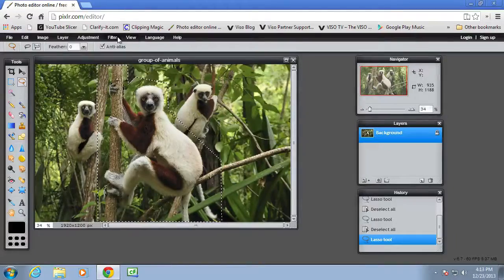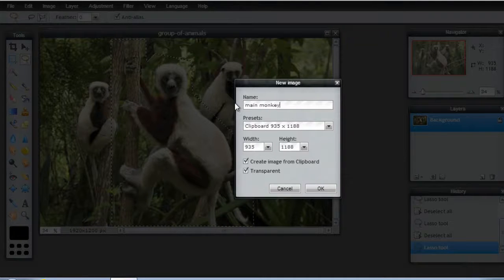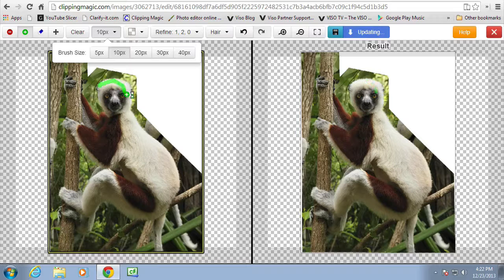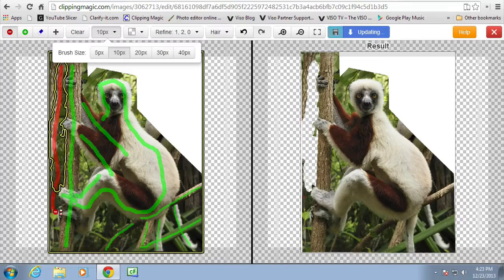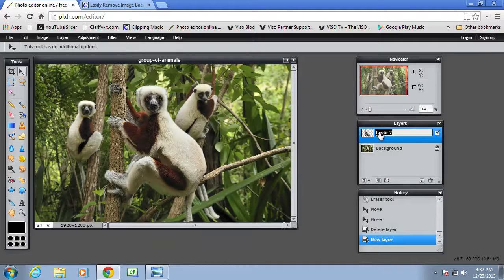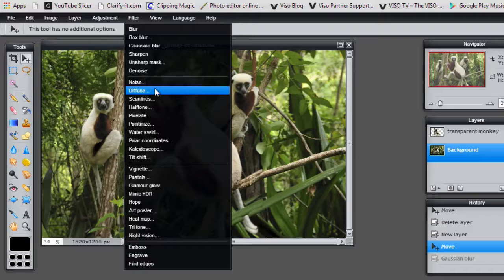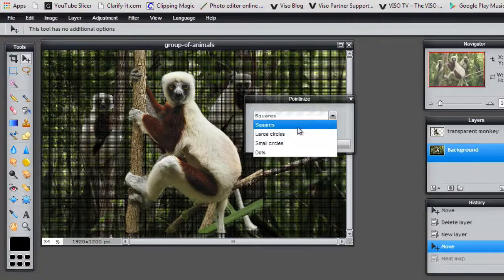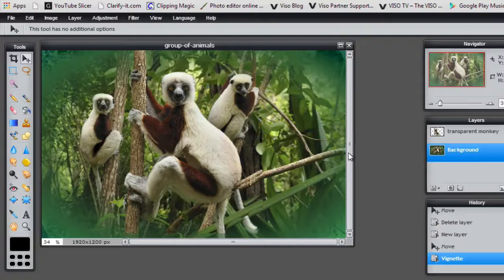Pixlr tutorial - Exploring the Filters Menu - Lesson 13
Lesson 13 in the series on how to use Pixlr. This video explores the Filters Menu in Pixlr and shows you how to create an image which has a filter applied to an area of it. Also looks at how to remove the background from an image. Filters demonstrated: Gaussian Blur, Pointinize, Pixellate, Heat Map, Vignette.